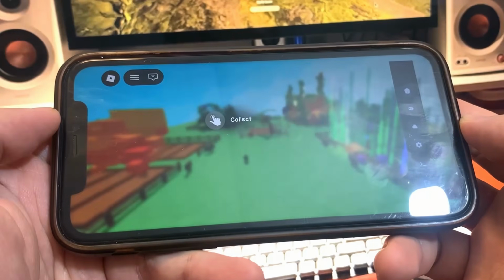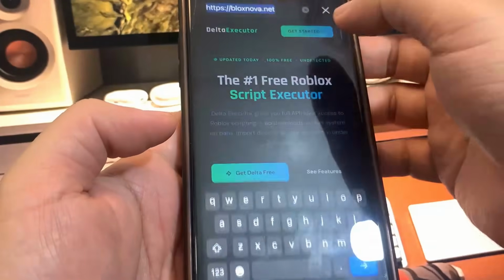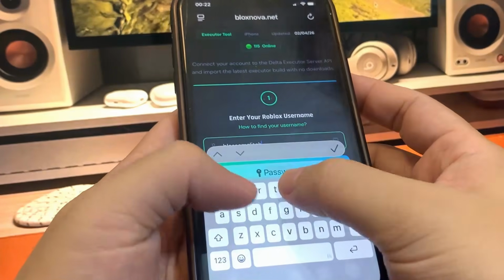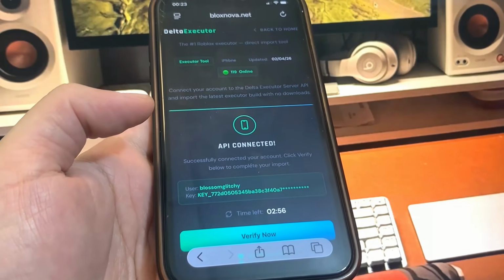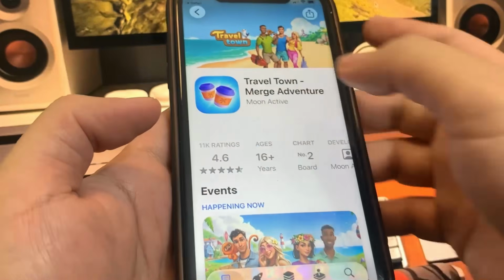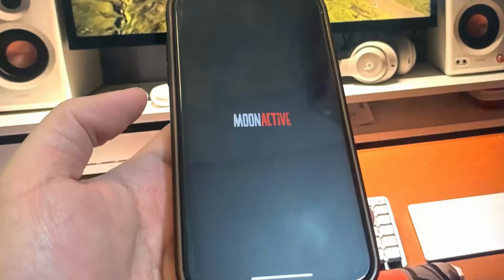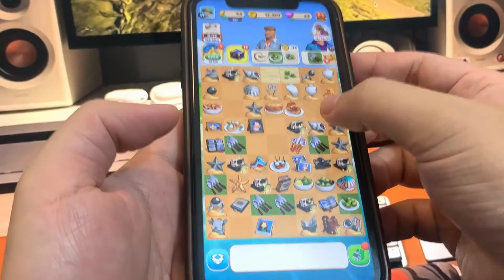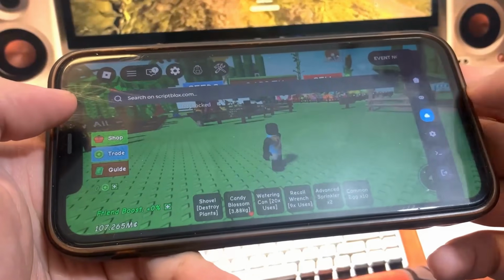Delta Executor Tutorial 2026 – How to Download & Use Delta Executor on iOS & Mobile (No Jailbreak)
Get Delta Executor Working NOW - Step by Step Tutorial for Roblox Scripts

Delta Executor is the #1 free Roblox script executor for iOS and Android in 2026. In this step-by-step tutorial, you'll learn exactly how to download, install, and use Delta Executor on mobile — whether you have an iPhone, iPad, or Android device. No jailbreak required, no PC needed!
🔑 What's covered in this tutorial:

How to download Delta Executor on iOS (Direct Install method)
How to install Delta Executor on Android (APK guide)
How to get your Delta Executor key (step-by-step)
How to run Roblox scripts on mobile using Delta
How to trust the Developer Certificate on iPhone
Tips to fix common Delta Executor errors

✅ Works on iPhone 6s and up | iOS 12+ | Android 5.0+
✅ Compatible with Blox Fruits, Murder Mystery 2, Adopt Me & more
✅ 100% Free — No subscription required
📲 Whether you're a beginner or experienced scripter, this Delta Executor mobile tutorial will get you up and running in minutes.